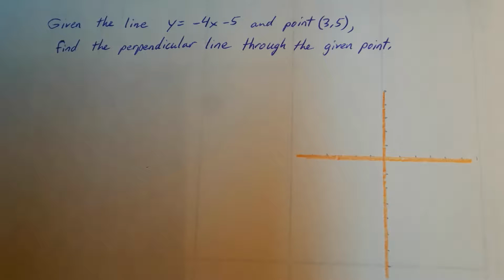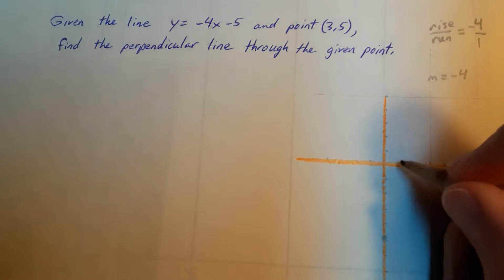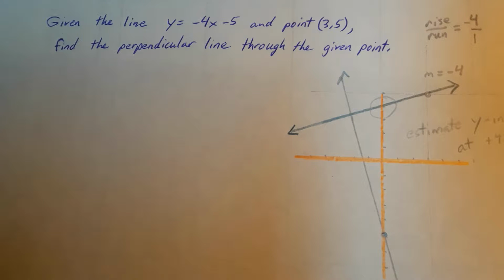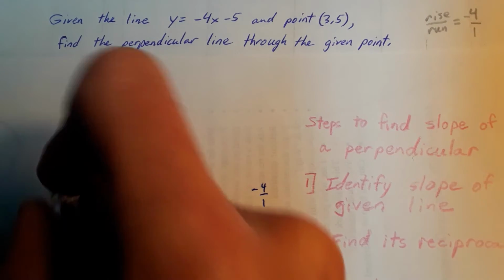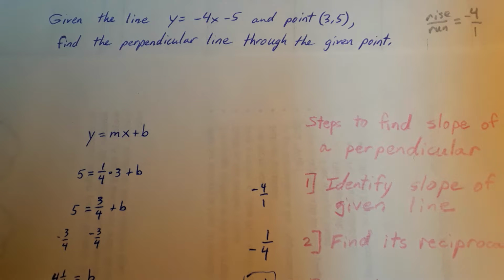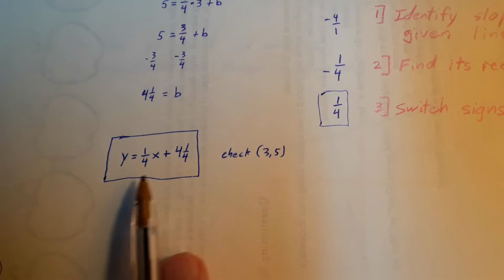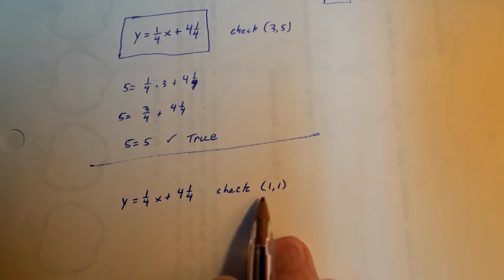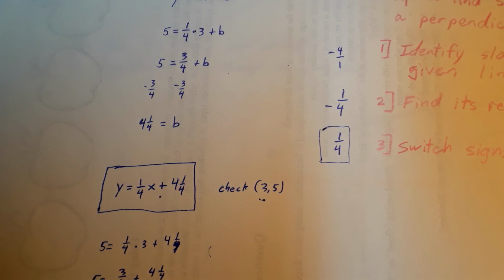Finding a Perpendicular Line Equation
Algebra 1 level approach to finding a perpendicular line equation, given a line and a point not on the line.

🧮 Cheerful Calculations!  📊